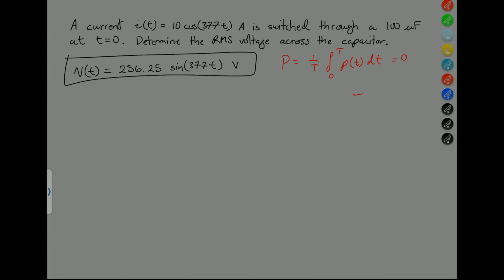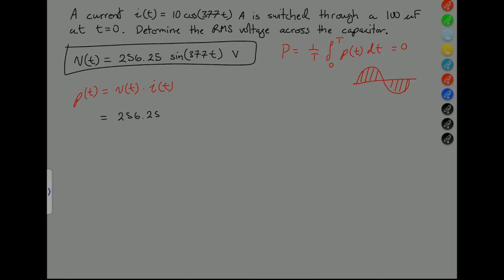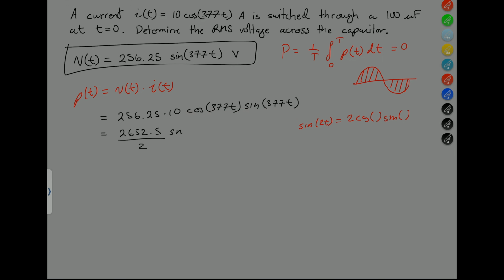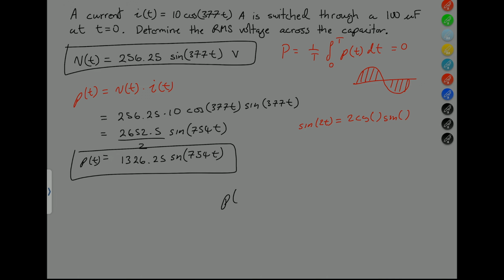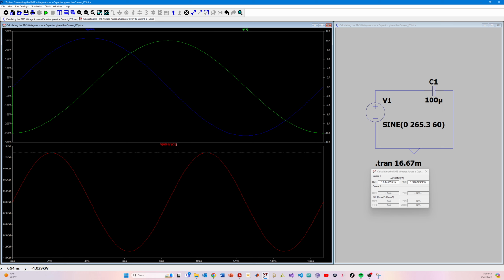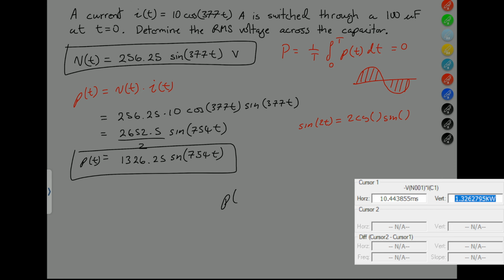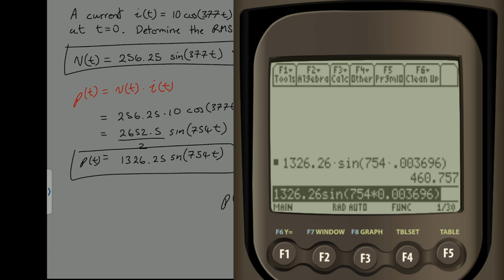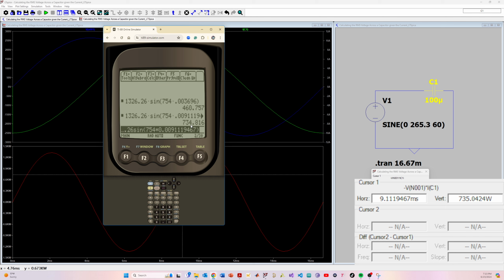Calculate the Instantaneous and Average Power in a Capacitor || Theoretical and LTspice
Welcome back! In today's video, we'll explore how to calculate the instantaneous and average power in a capacitor using both theoretical and LTspice simulation. This comprehensive tutorial will guide you through the hand calculations and then demonstrate how to set up and analyze the same problem in LTspice.